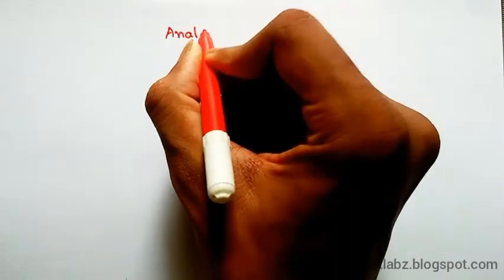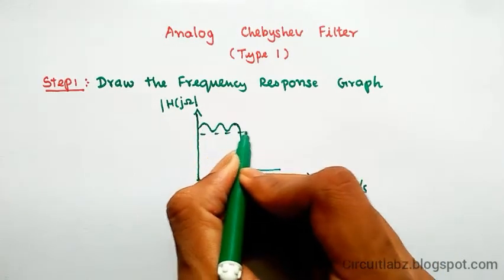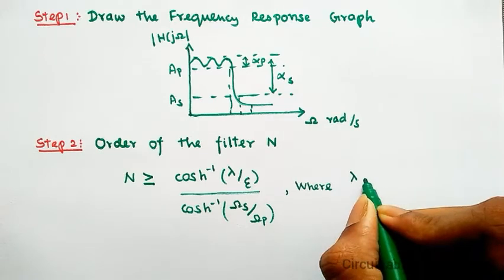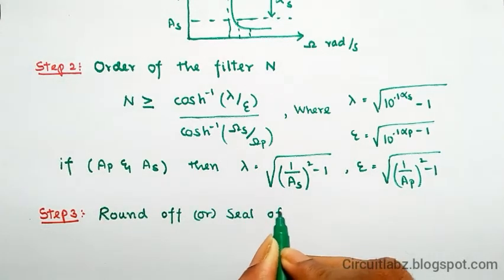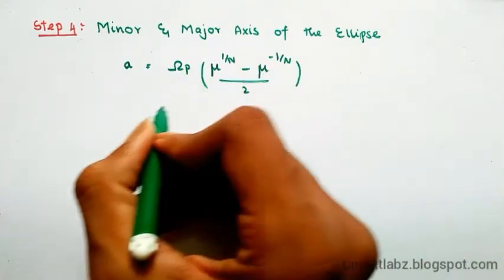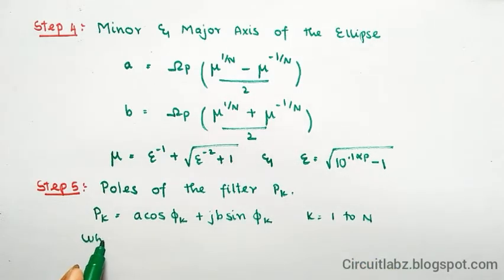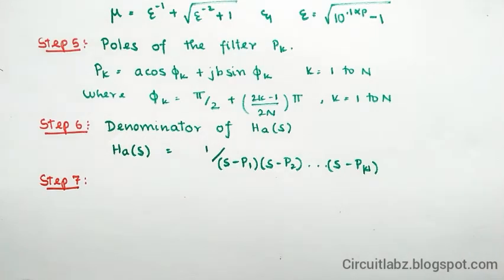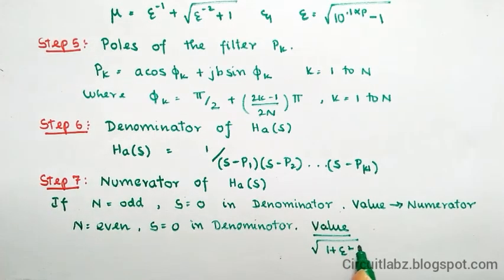Analog Chebyshev Filter | Design Procedure | Digital Signal Processing | How to become DSP Expert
Comment the Topics that You want us to Explain 🖊

CHEBYSHEV FILTER